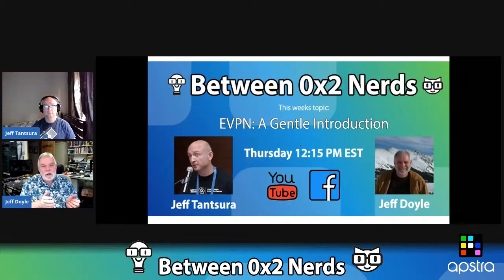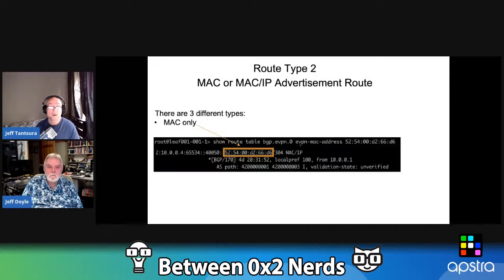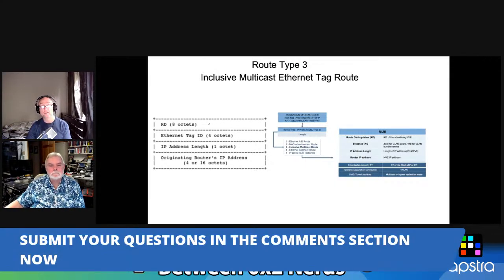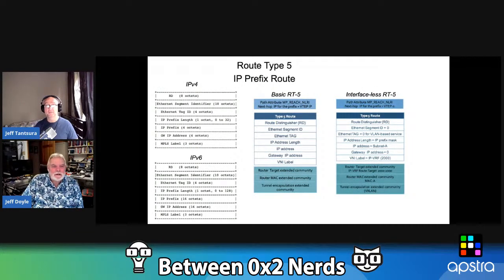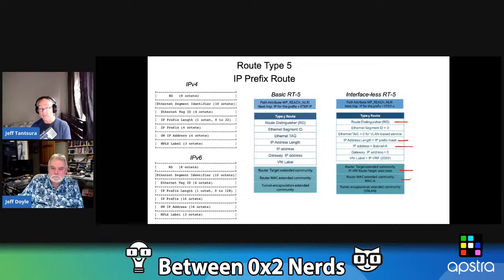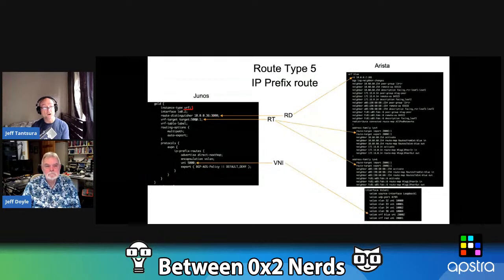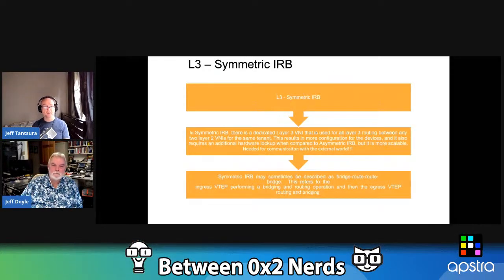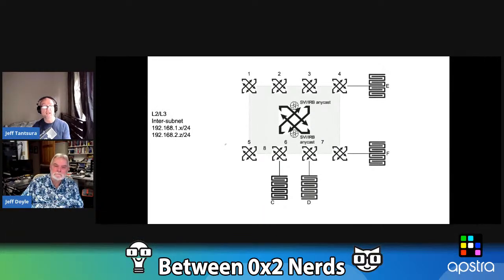Between 0x2 Nerds - EVPN route types and how they are used in the control plane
Jeff and Jeff explain EVPN RouteTypes and how they are used in the ControlPlane of modern datacenter networks.